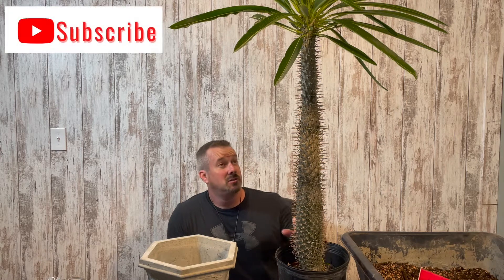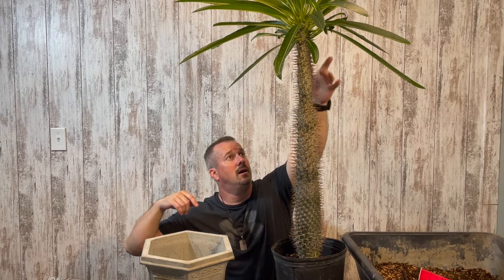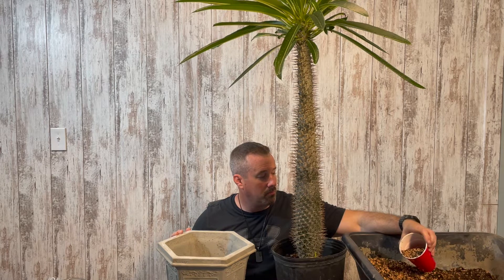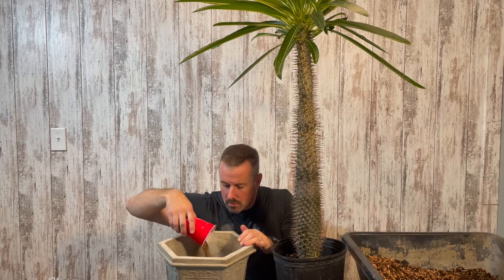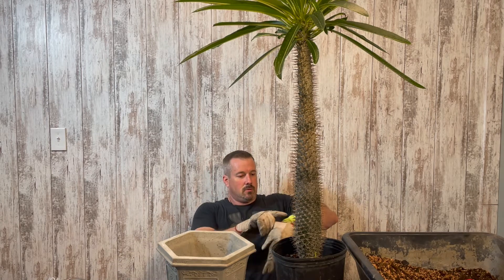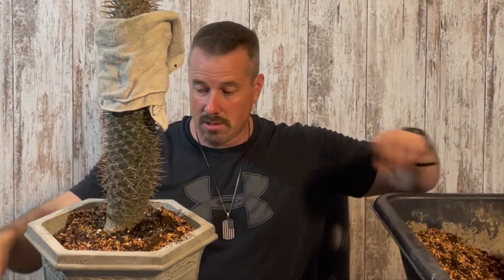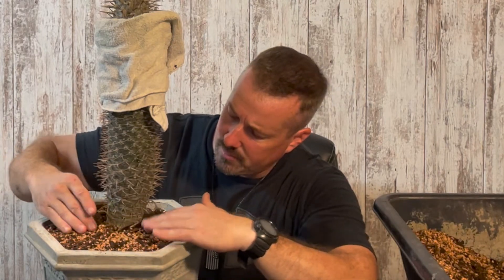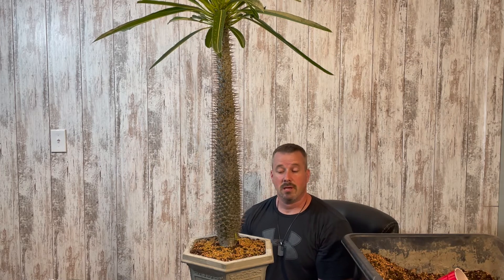REPOTTING A MADAGASCAR PALM - Pachypodium Lamerei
In this video I repot a beautiful tall MADAGASCAR PALM. Did I mention the thousand inch long thorns??? OMG!!!